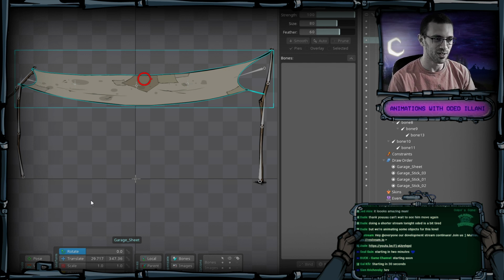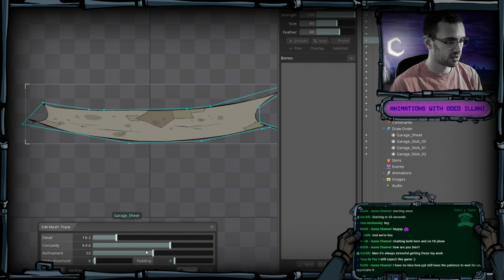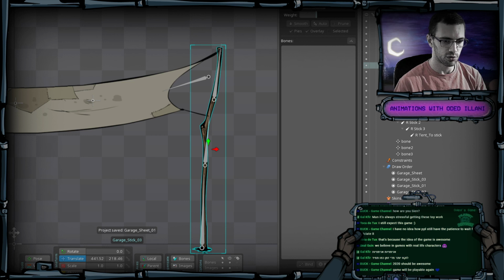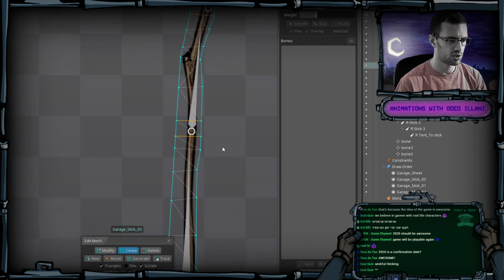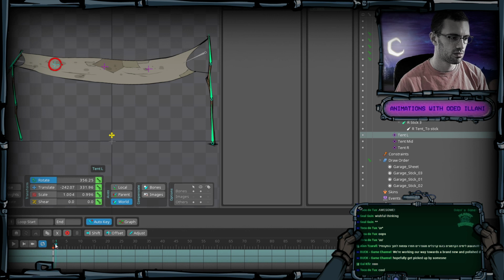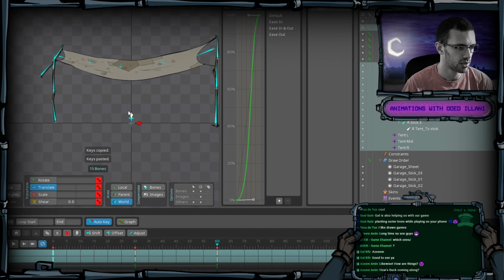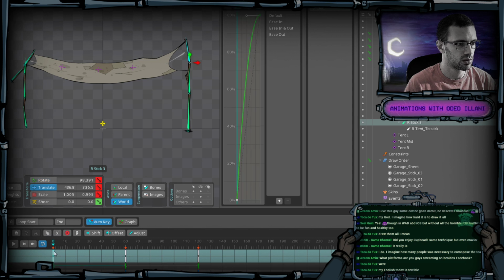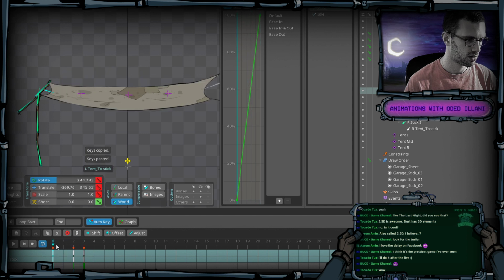BUCK - Animation Stream - "Garage Tent"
A real dog becomes the hero of his very own action-adventure video game.
Help a three person studio survive on what was formally known as Steam.